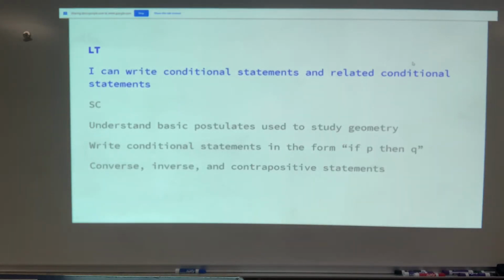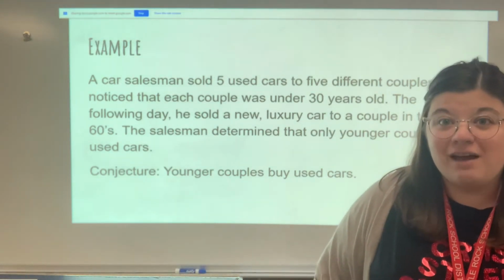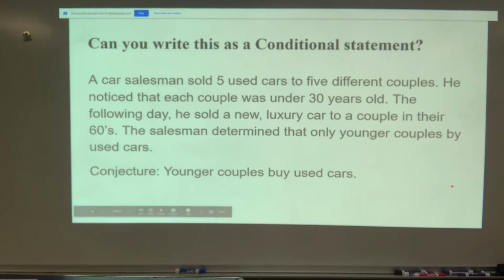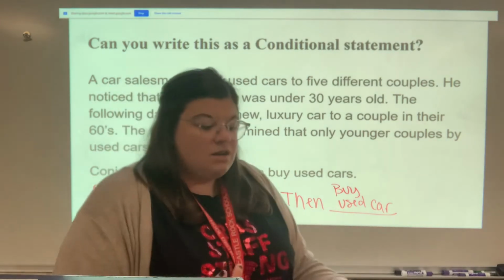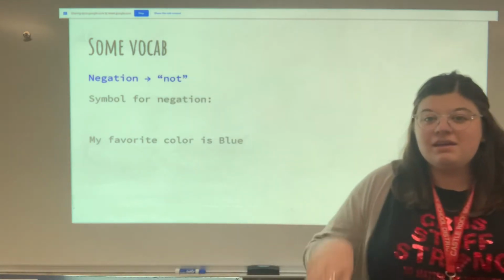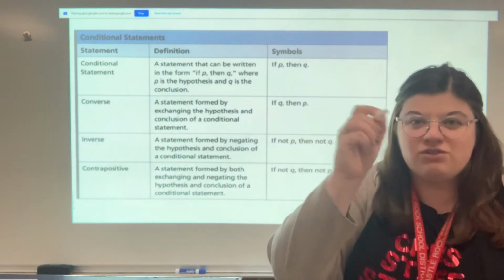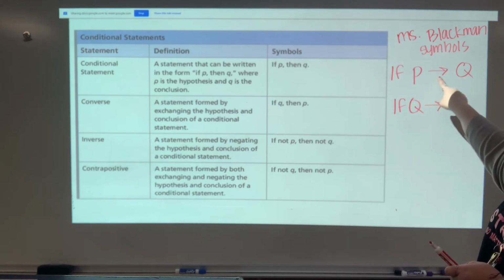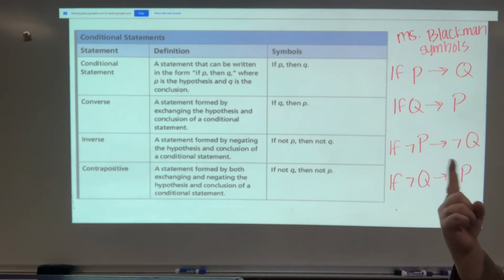Geometry 2.1 Statements (REUPLOADED w/ check in)